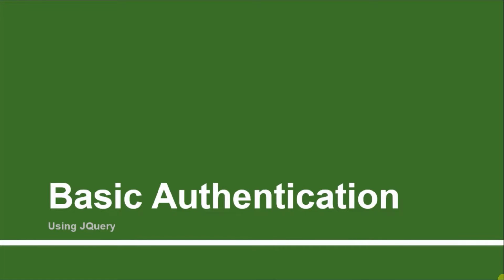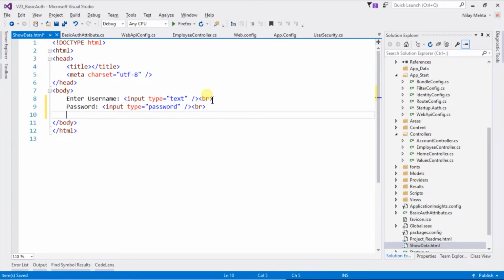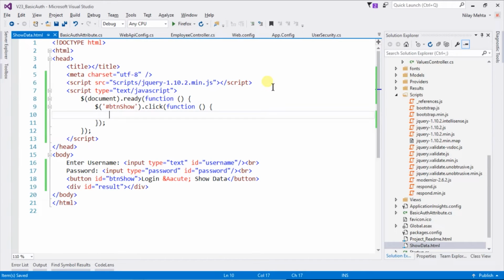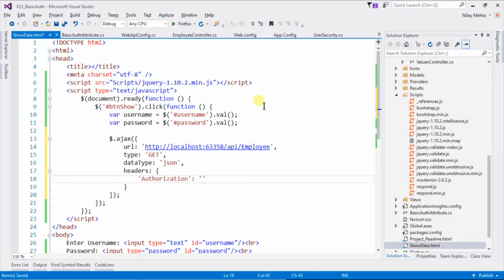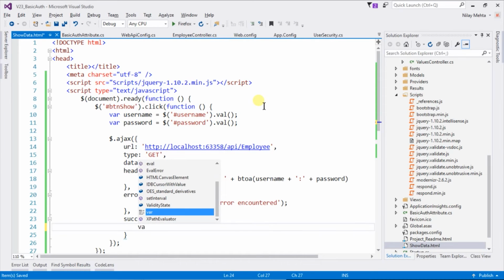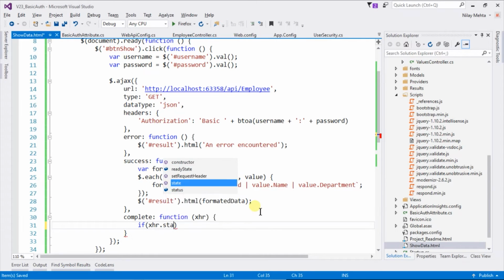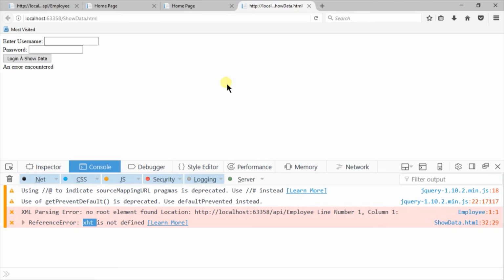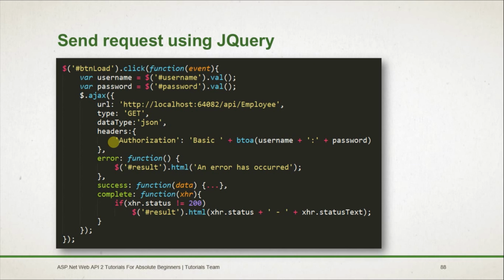Basic Authentication - Using Jquery | Part - 25 | Learn ASP.Net Web API 2 for Absolute Beginner